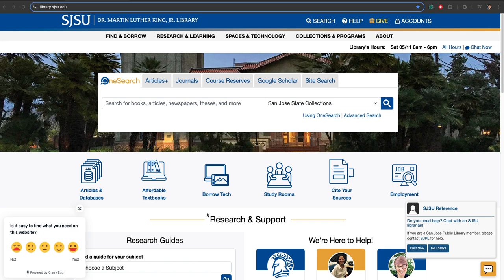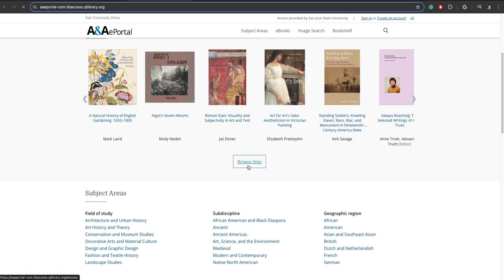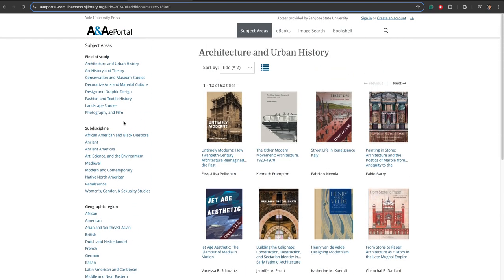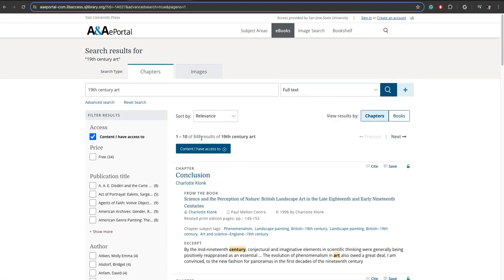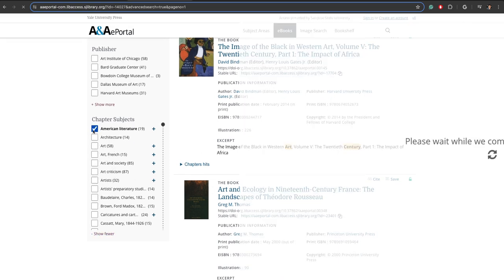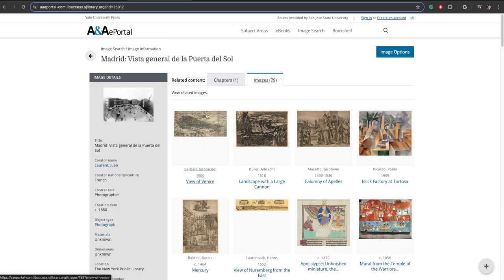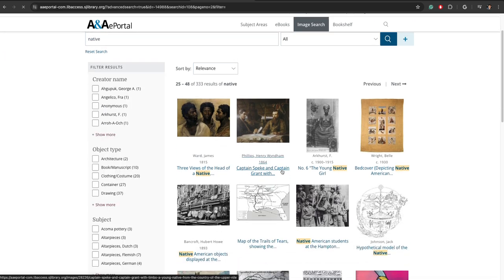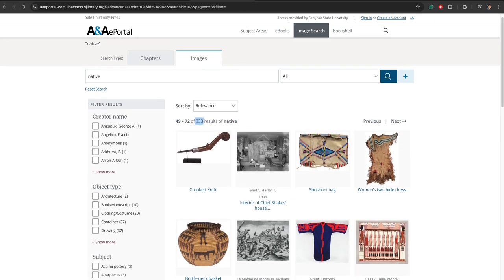Basic Demonstration of Search Functions for the A&AePortal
This is video two, displaying basic search functions of the Art & Architecture ePortal part of a three-video series.